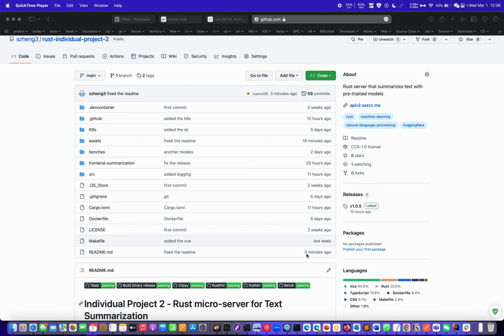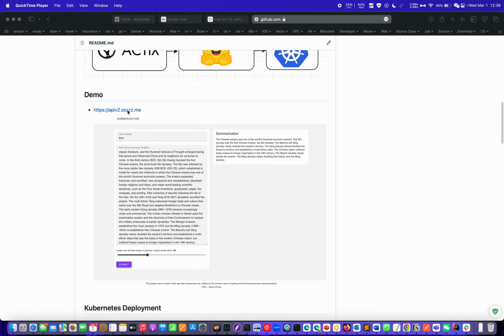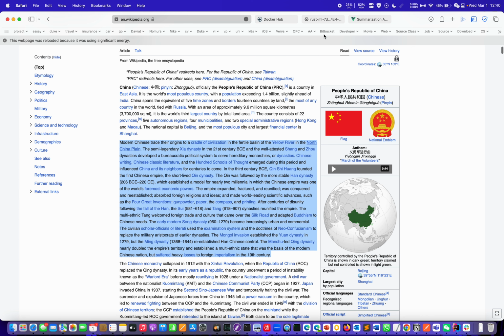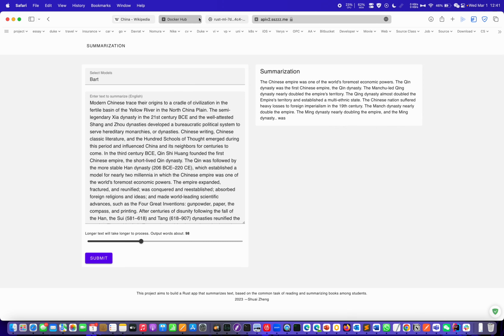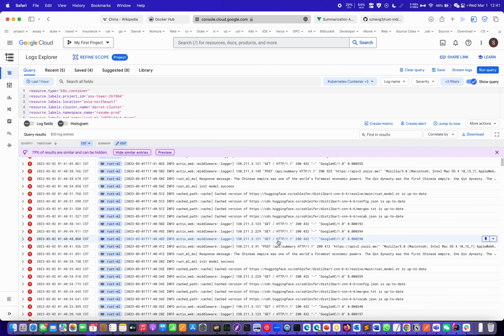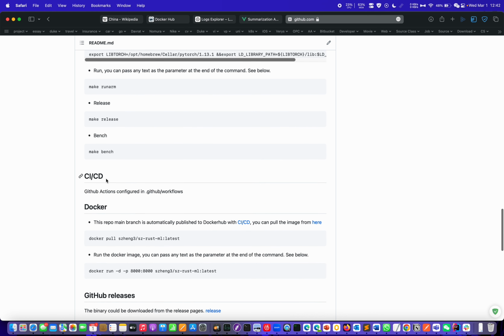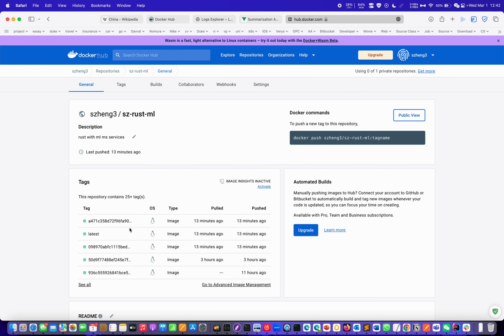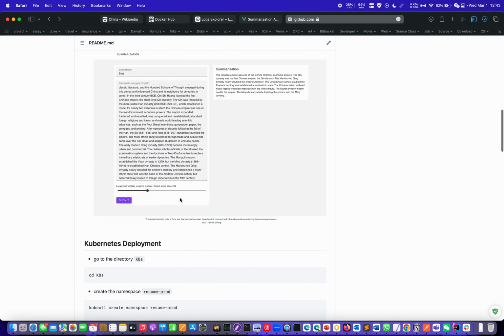Rust Micro Server to host pre-trained summarization models in hugging face